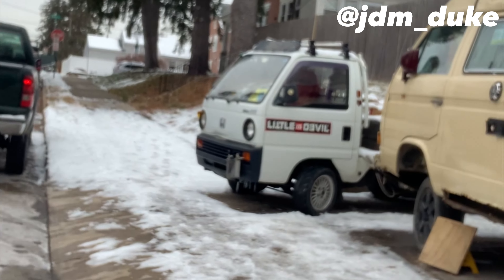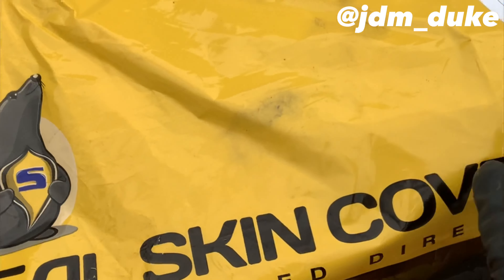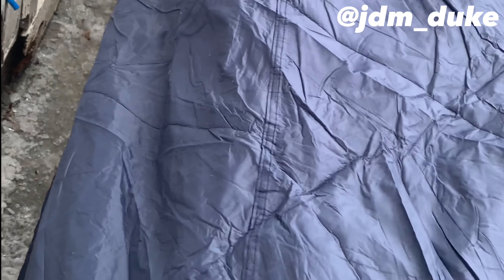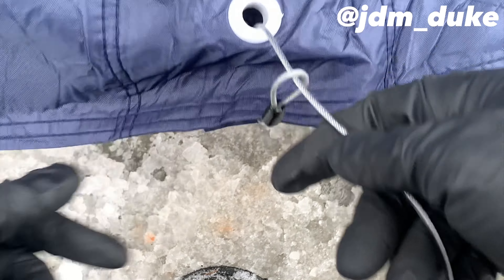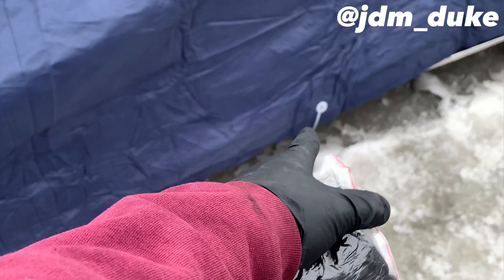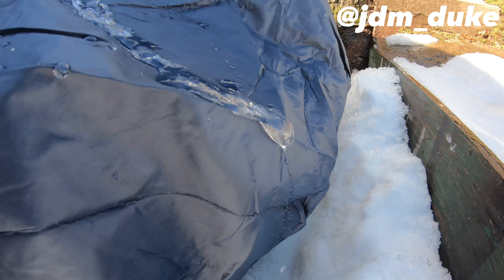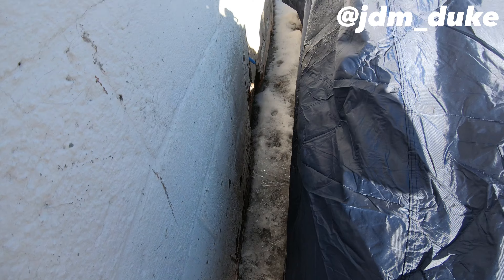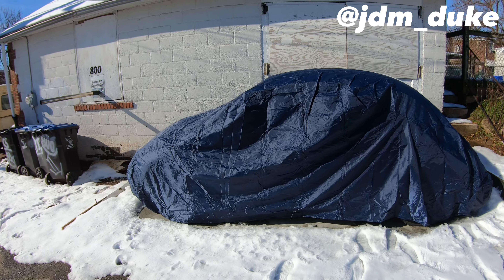the BEST car cover Period. Seal Skin Covers.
Review of the Seal Skin car cover.

My 72 super beetle needed something to protect it so after days of research , seal skin covers is the answer to solve all problems possible.

• affordable
• quality
• function
• warranty
• can't beat It.

I do need to get more for my Honda acty Mini truck and for my Vanagon bus but for now this is in my budget.

Avg. cost of a cover is $150 +\- Shipped which is unbeatable for what performance you receive with this cover.

It's untouchable.